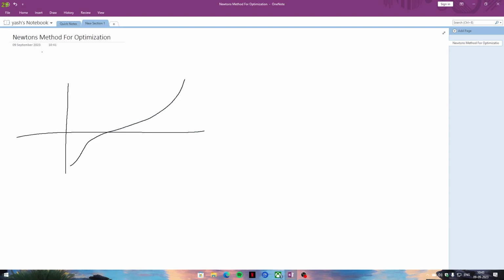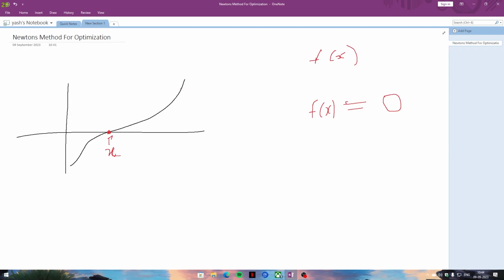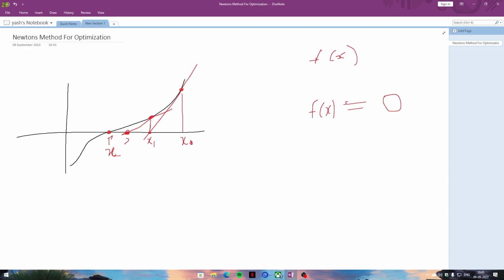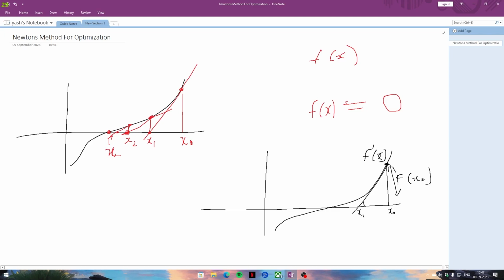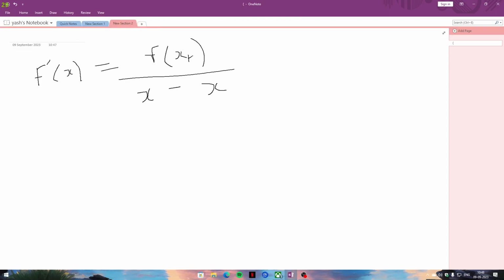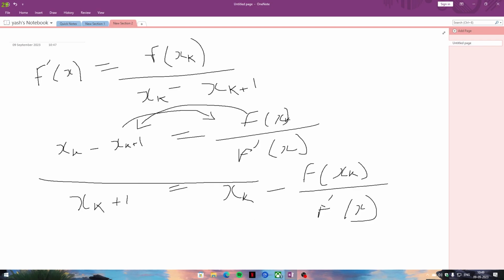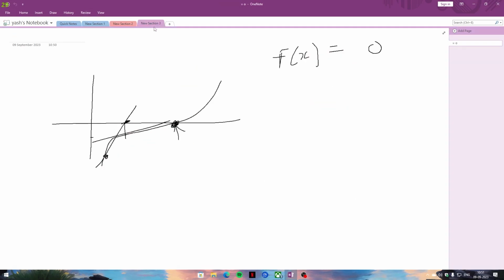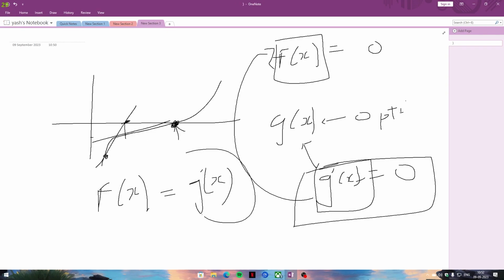Newton's method for optimization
I searched for Newton's method when learning about it, but didn't find any good videos available for machine learning, so I decided to make one. This is my first video :)